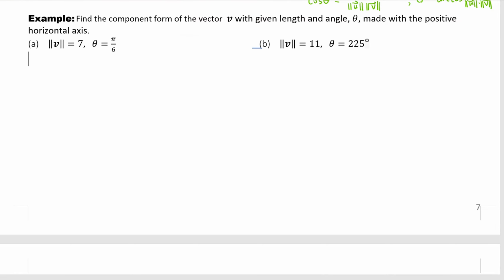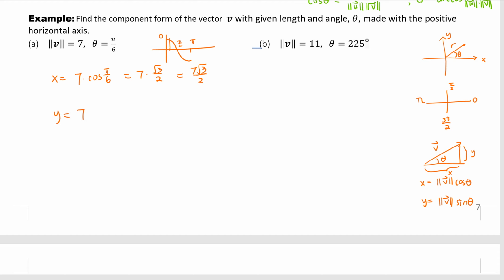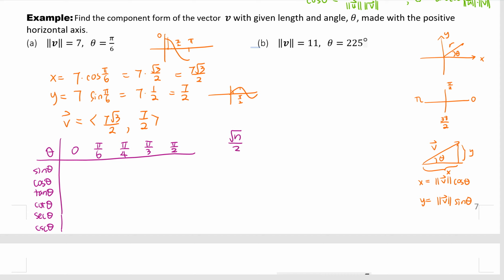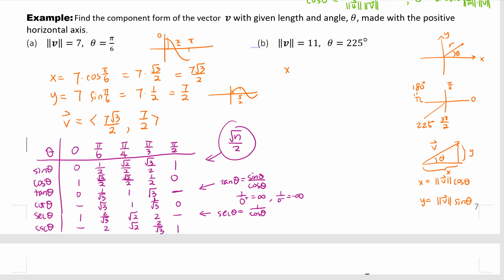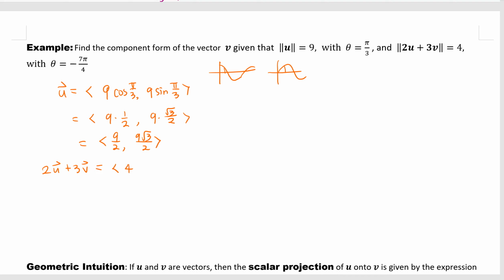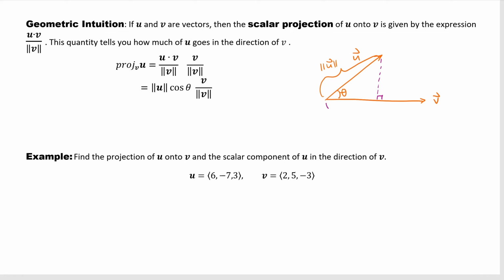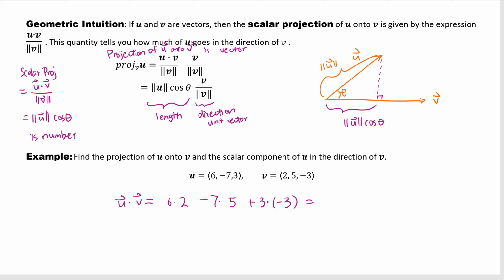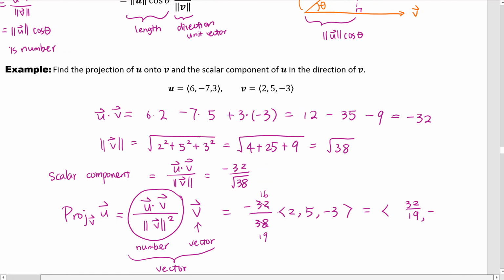2200 11 3b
11.3 dot products Part B